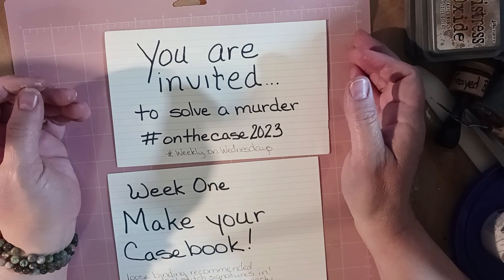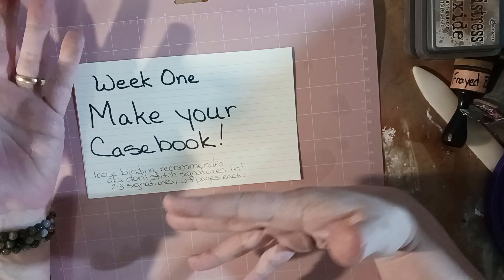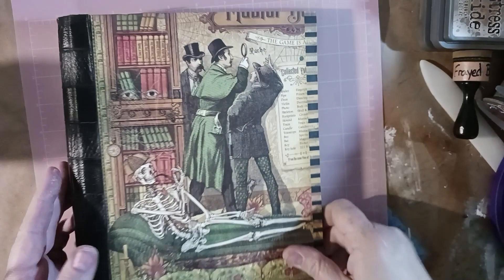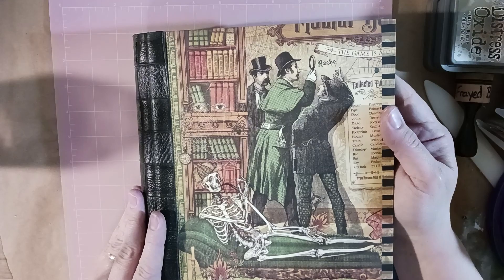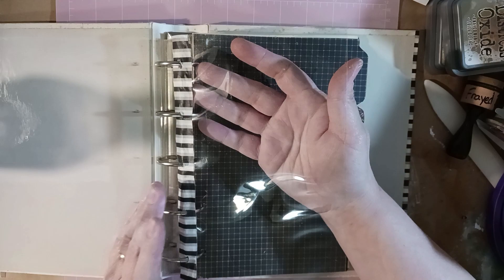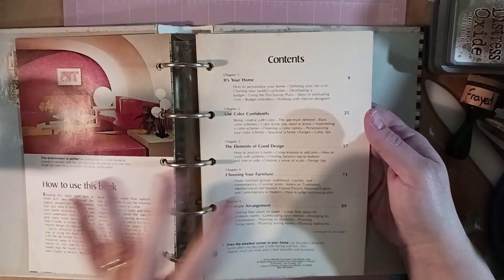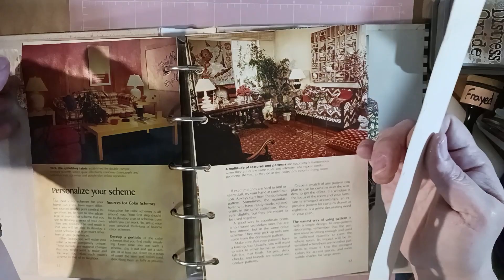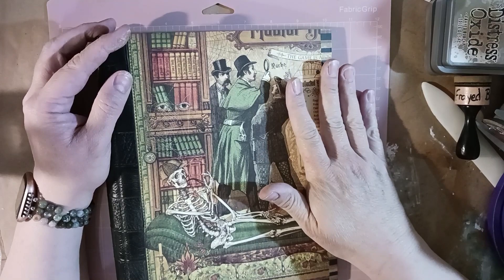On the Case Making the Casebook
Welcome Junk Journal Detectives!

I'm so excited! It's week one of this open collaboration event. Let's get our casebooks ready!

These friends are on the case:

Briana Jenkins
Jennifer Rowe
Sharon Oja
Karyn Mill
Kim Riggs
Erica Meares
Brittany Linger
hunny price

If you were wanting to join and I missed you, please leave me a message below and let me know.

In case you missed it, I am hosting an open collaboration for anyone who wants to join in! Just watch the video, drop me a message saying you want to join, make fun stuff, and use the hashtag below when posting pictures, videos, etc. Come on! Let's have fun!

If you are on Facebook, please feel free to jump over to my new Facebook group, 4am Junk Journals & Paper Crafts, and join in the fun there. Here is a link to our "Who Killed Mrs. Worthington?" event! Hope to see you there!